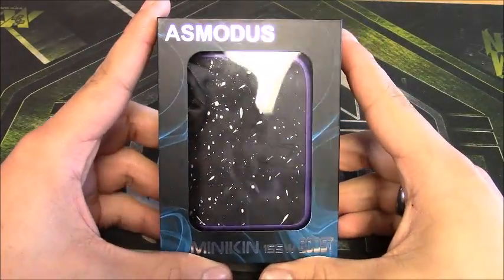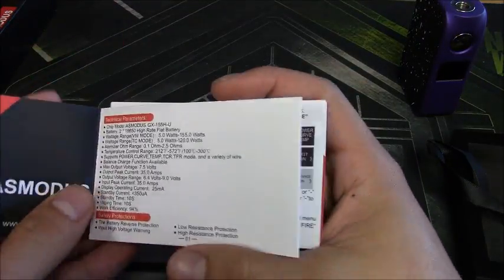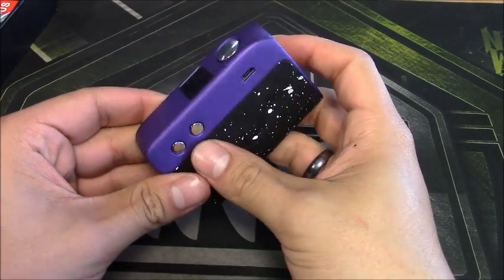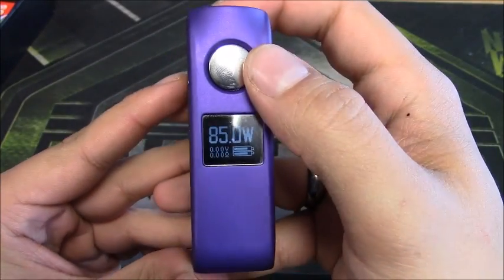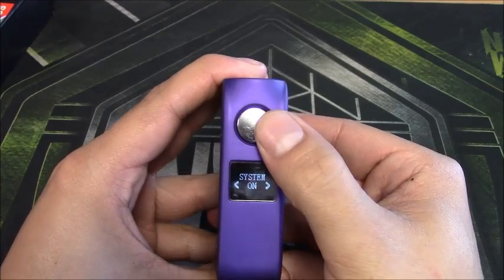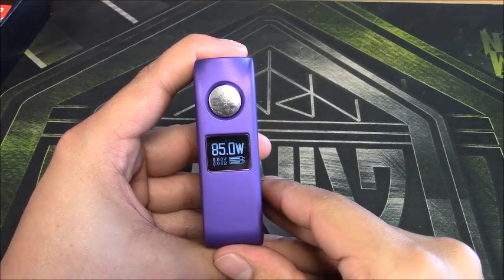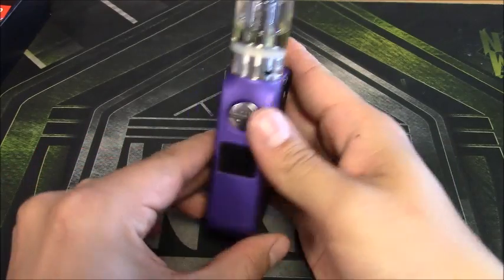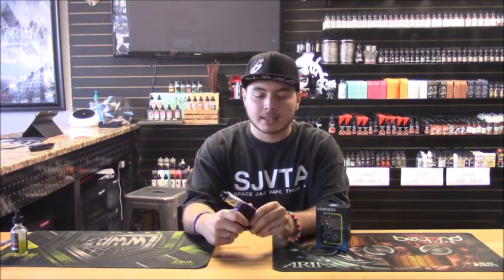Asmodus Minikin 155 Boost Review! (In Depth)